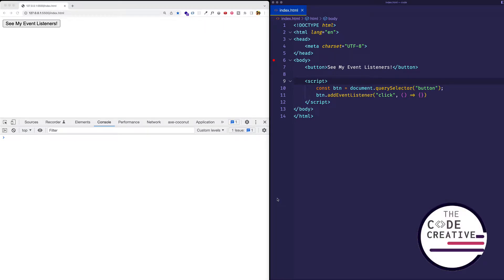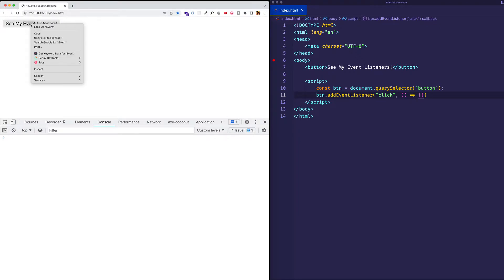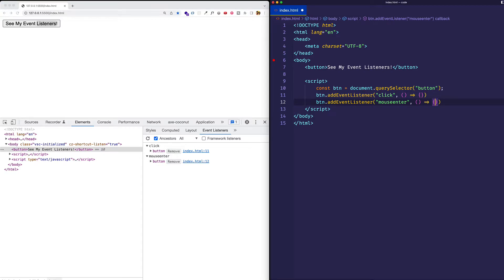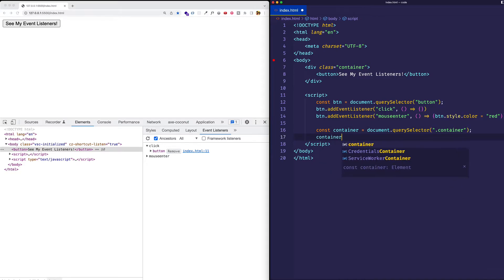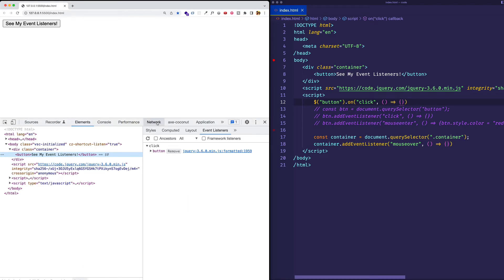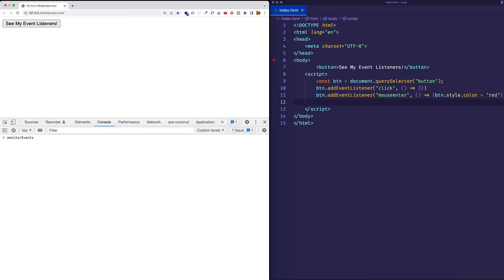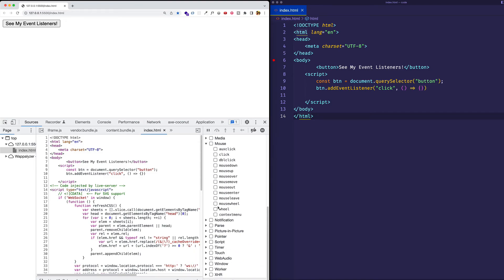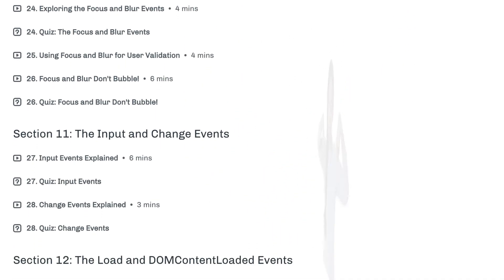4 Ways to Debug JavaScript Events [With Google Chrome DevTools]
Learn 4 debugging tools available to web developers in the Google Chrome DevTools console. We look at getEventListeners, the Event Listeners tab, monitorEvents, and Event Listener Breakpoints. This video is part of my DOM Events and JavaScript course. Created by Gregg Fine.

▬Social Media  ▬▬▬▬▬▬▬▬▬▬